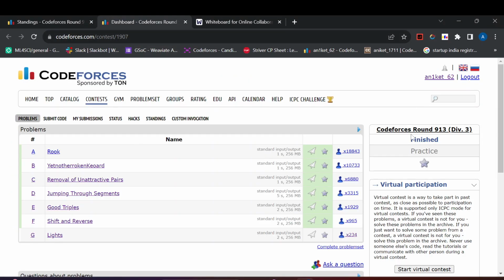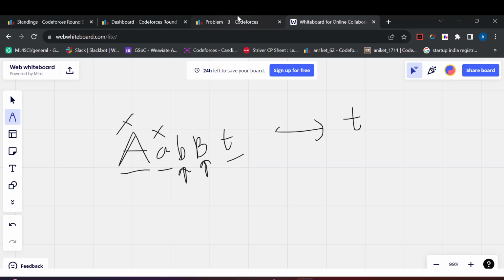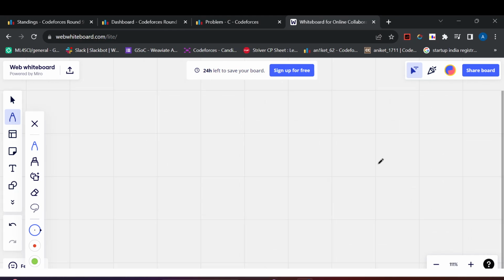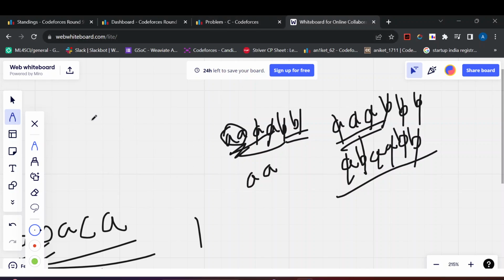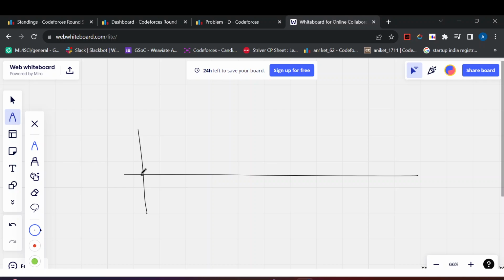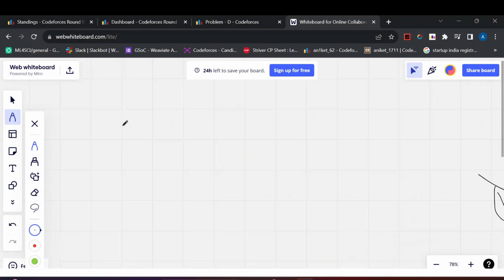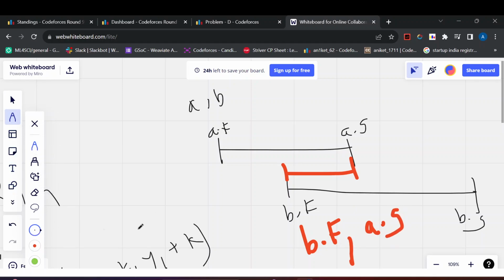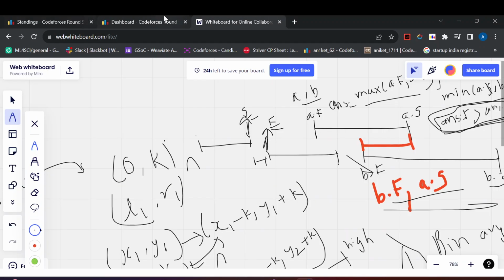Codeforces Round 913 (Div. 3) Problems A-D Video Editorial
0:00 - Problem A - Rook
2:23 - Problem B - YetnotherrokenKeoard
7:57 - Problem C - Removal of Unattractive Pairs
15:36 - Problem D - Jumping Through Segments

About Me -
I am Aniket, a third year CS student